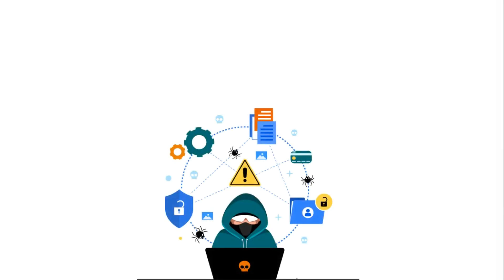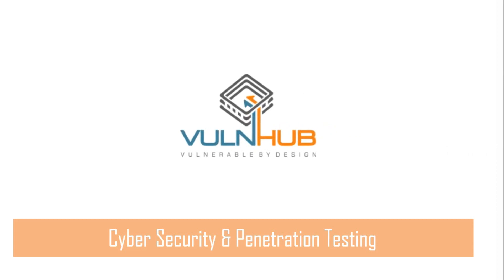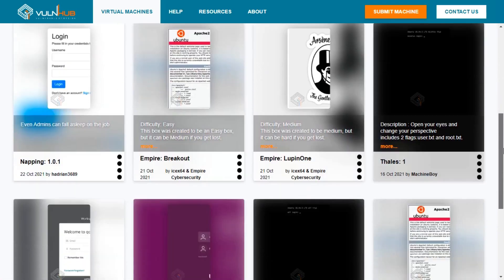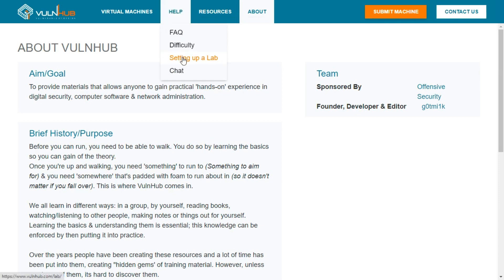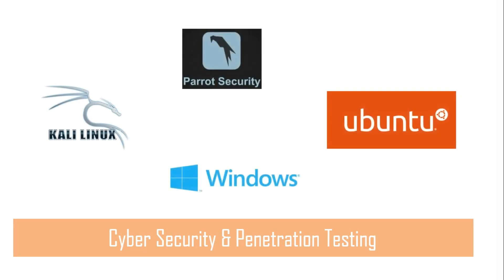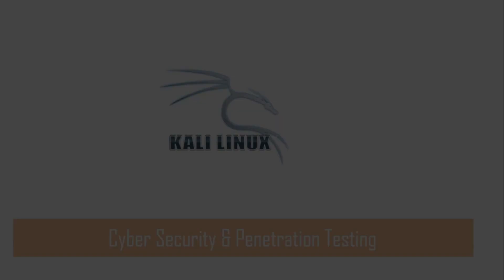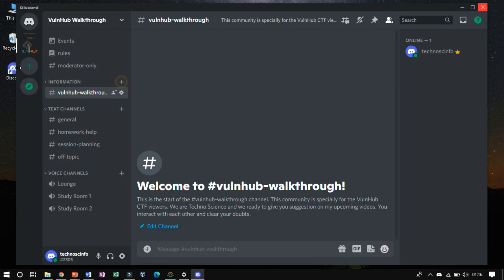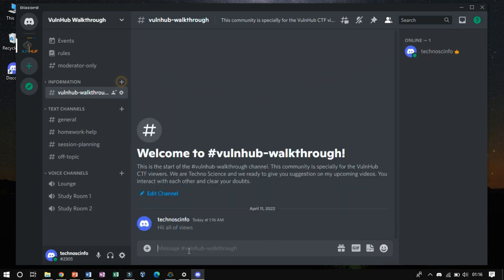VulnHub: A Safe Playground for Learning Hacking Skills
VulnHub provides a safe and legal platform for users to explore and practice hacking skills. It offers downloadable vulnerable machines that can be exploited as part of learning experiences.

Please note: Oracle VirtualBox is used to run the downloaded machines for this purpose.